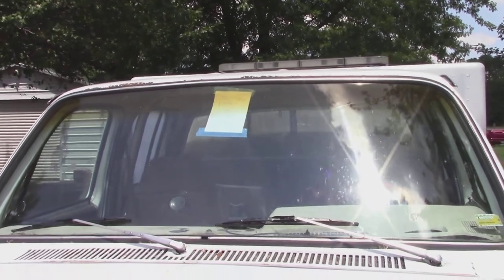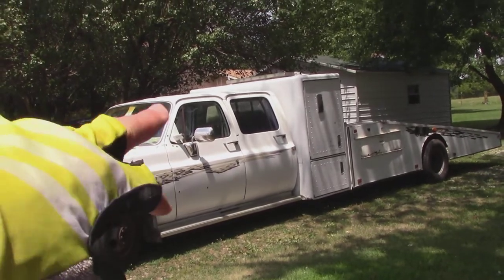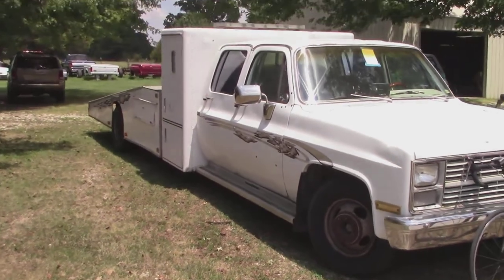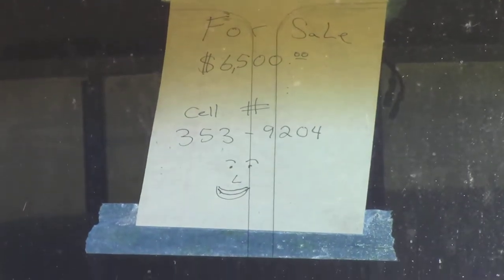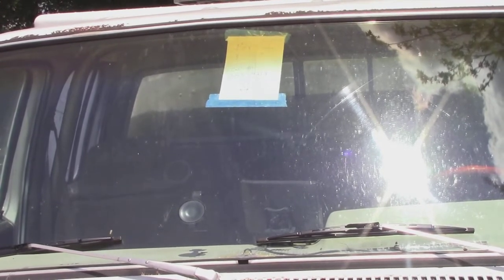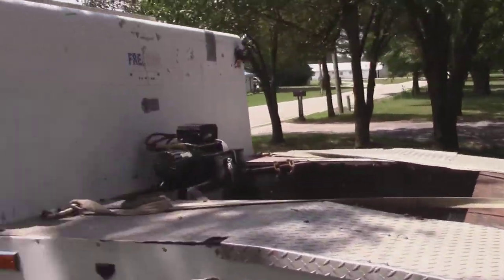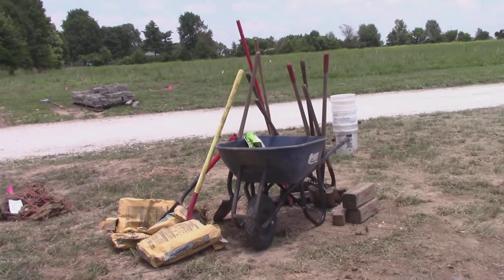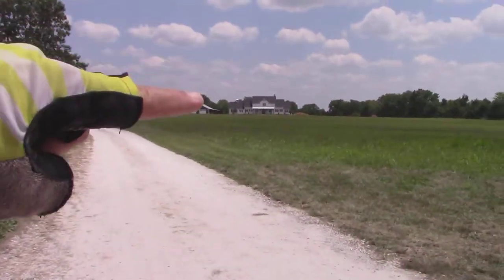What I saw on my Bike Ride on July 27th 2019 - 46.9 Miles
This is what I saw on my Bicycle Ride 07-27-19  -  Ran out of gas at the 40 mile mark.  So I cut my ride short.  Darn IT!  lol   :  )

~ Buddha   : )